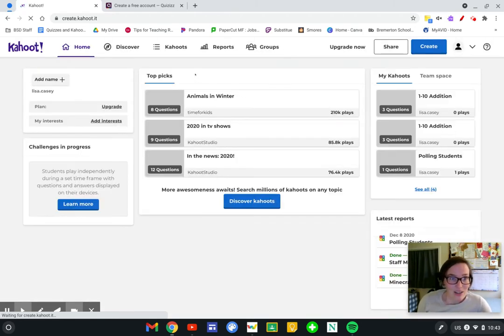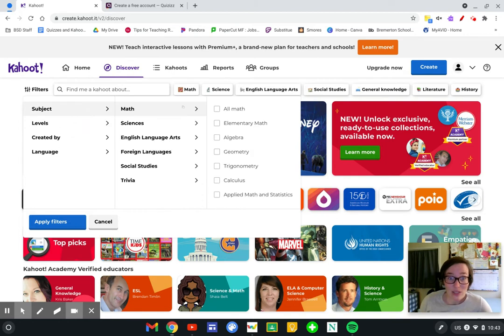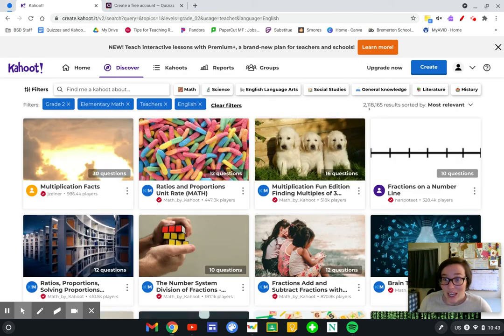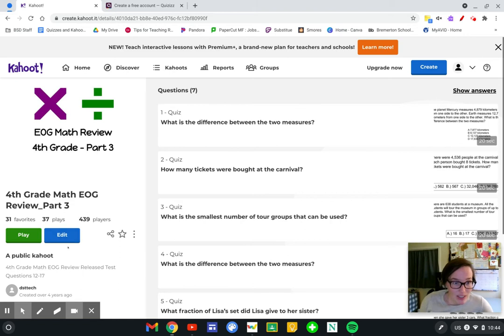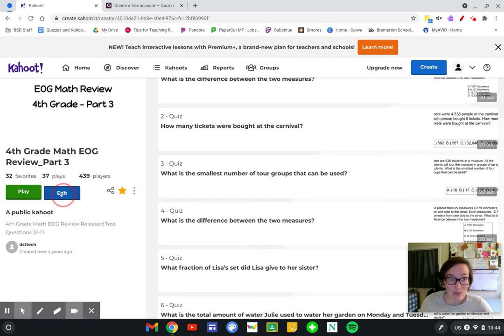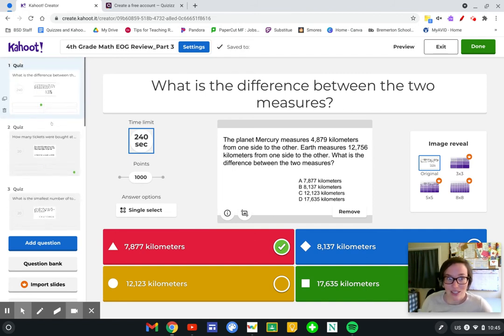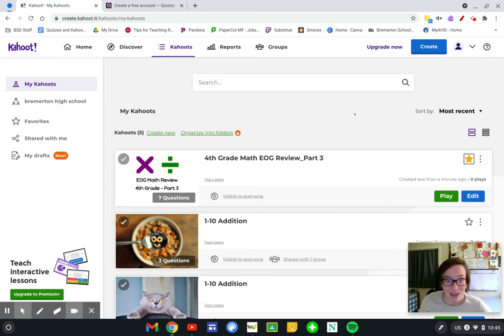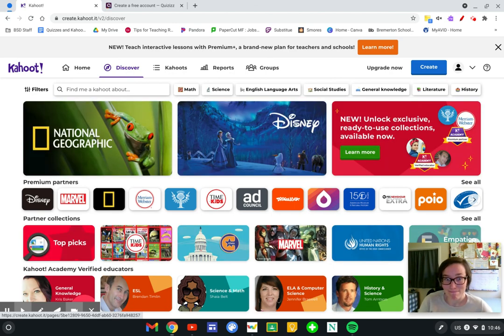Kahoot: Finding and Editing Kahoots